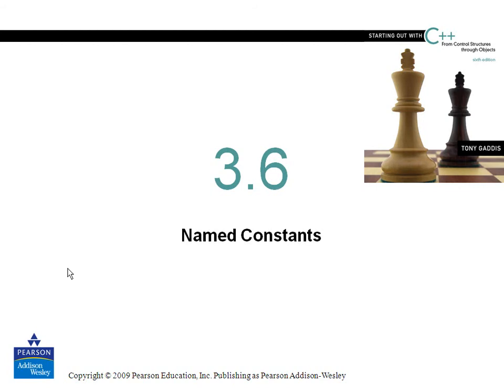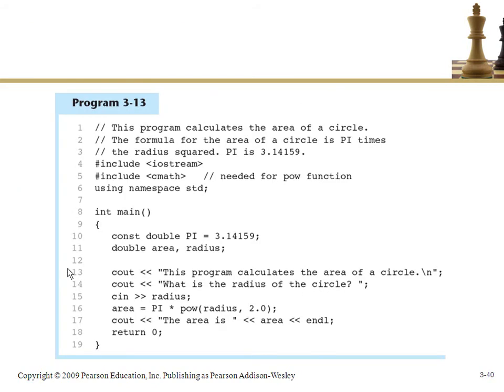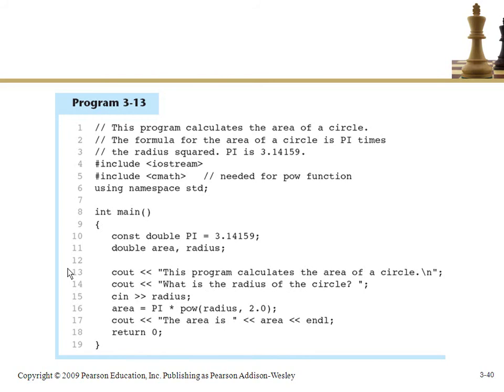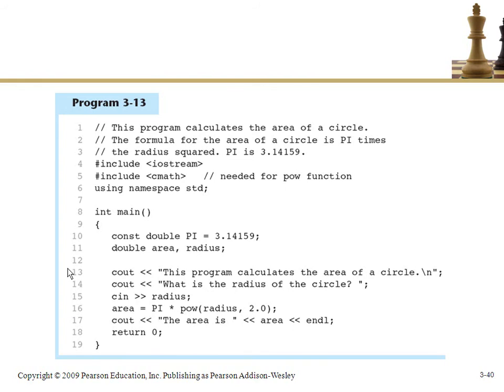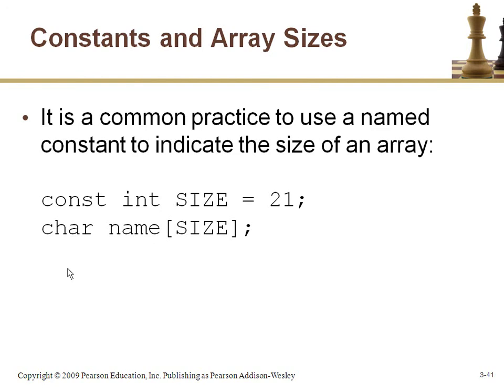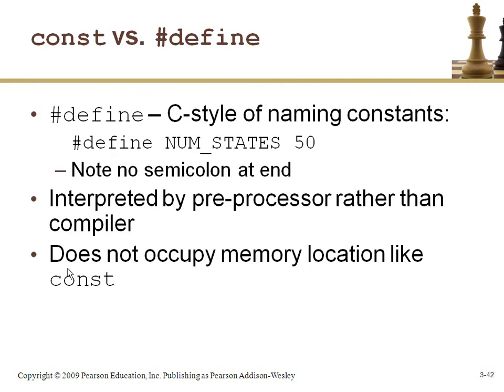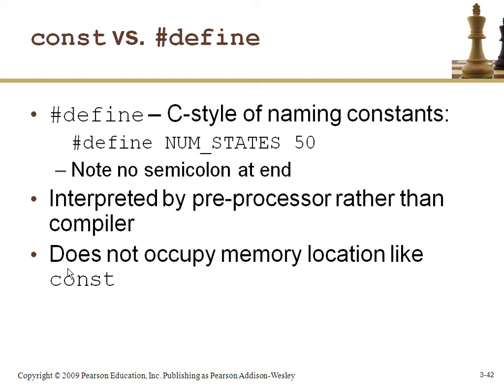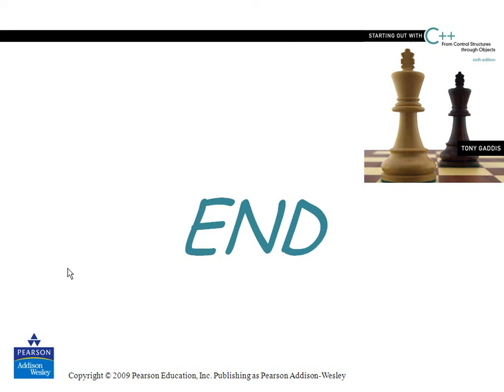cosc1436_online_LESSON04_06.wmv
2010 Fall cosc1436_online_LESSON04_06.wmv